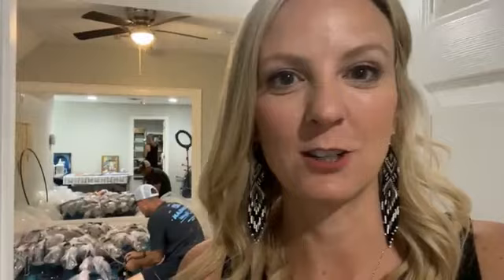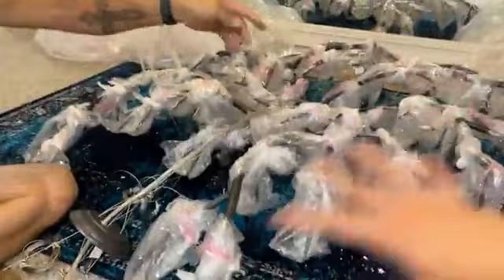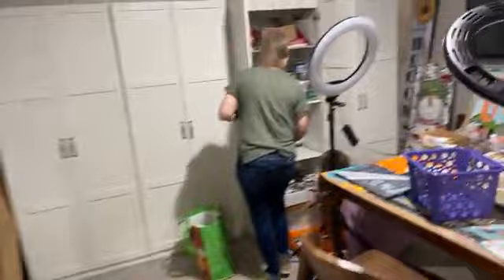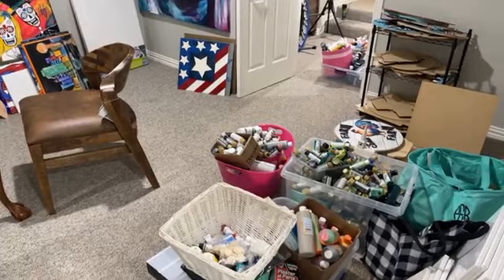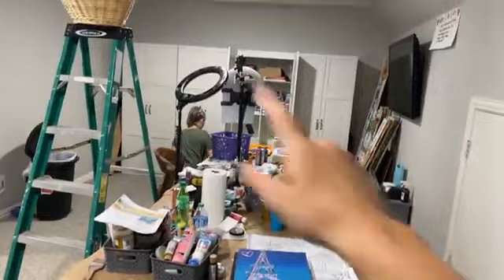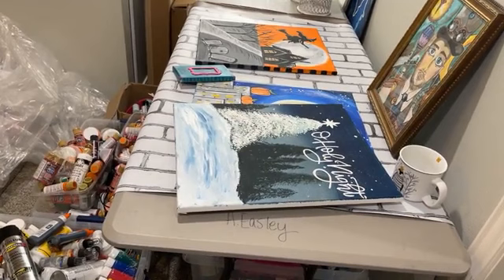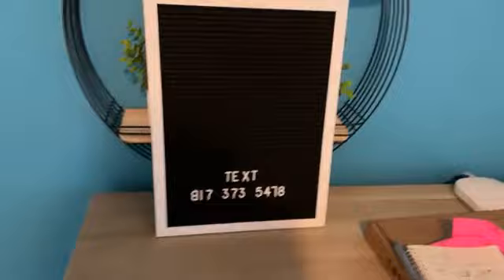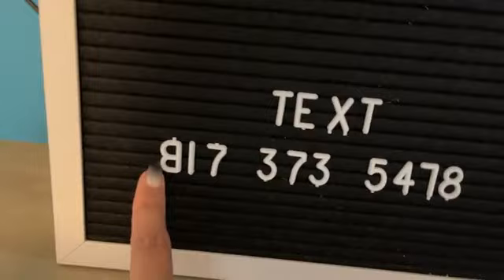Starting the Art Studio Renovation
We are starting the Art Studio renovation! We are reorganizing all of my art supplies and paints. The, my husband is installing a beautiful chandelier.

Text me any ideas you might have for the studio space! I love some more inspiration!